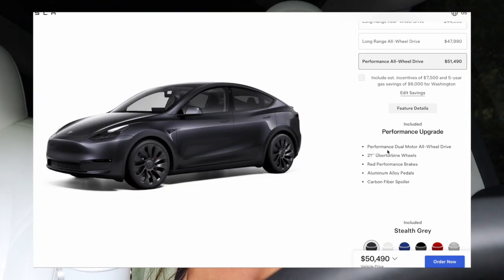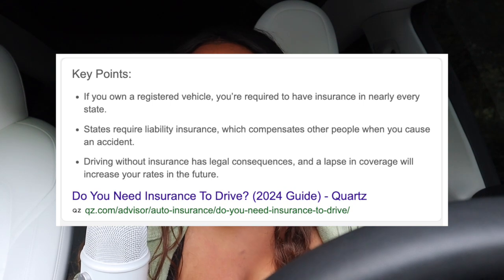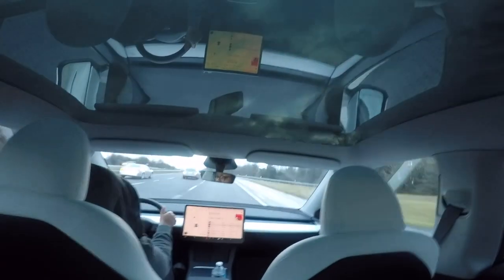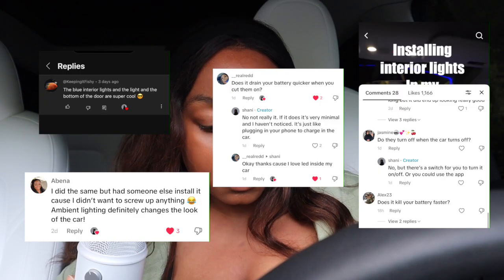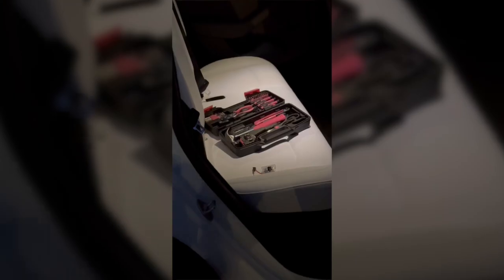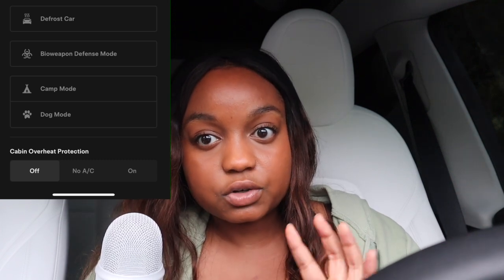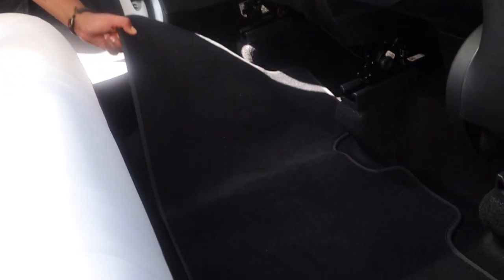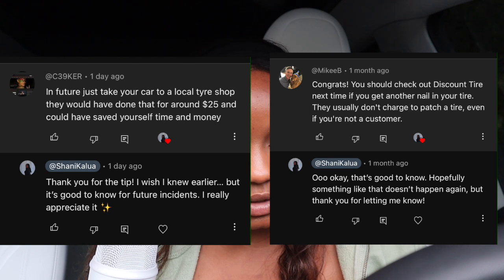Do I Regret Buying My 2024 Tesla Model Y? 😭 everything you need to know before buying a Tesla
It's been 1 year since I bought my dream car: a Tesla Model Y. Here is everything you need to know before buying a Tesla.

▹ TESLA ACCESSORIES
Interior Lights
Floor Tesla Lights
All Weather Mats
Leather Cleaner
Car Vacuum
Screen Cleaner
Anti-Glare Screen Protector
Center Console Organizer
Phone Mount
Trunk Organizer

▹ FILMED & EDITED BY Shani Kalua
0:00 hey :)
0:36 What happens after you order a Tesla
2:24 Tesla insurance
6:09 Update on white seats + cleaning the car
9:46 Interior lights
12:37 Installing the Tesla Charger
14:06 Tinting the windows
15:35 Bling/crystals on steering wheel
16:42 Most used accessories
19:20 Other things I wish I knew
21:22 Final Thoughts